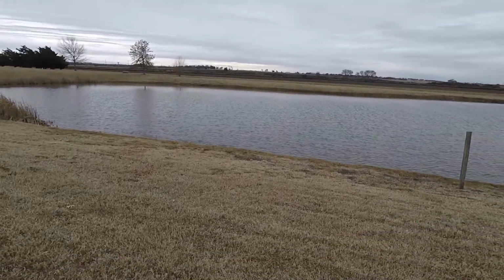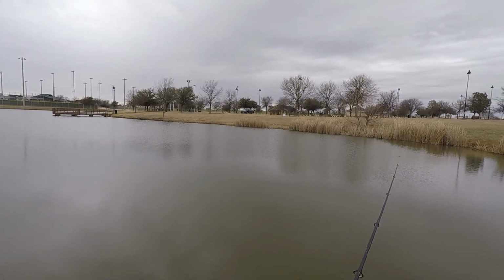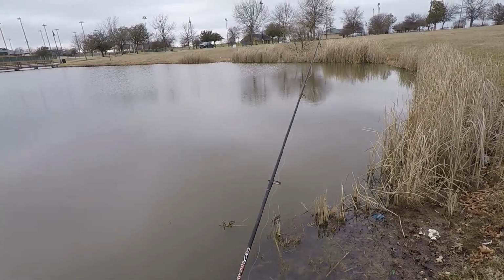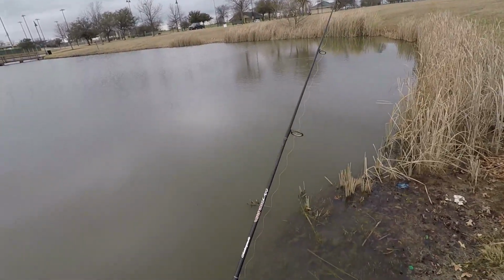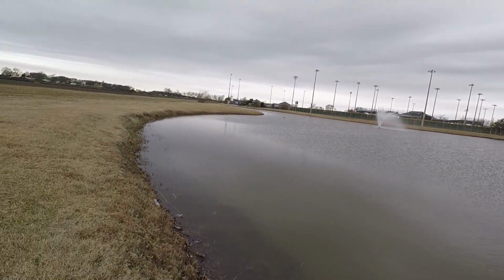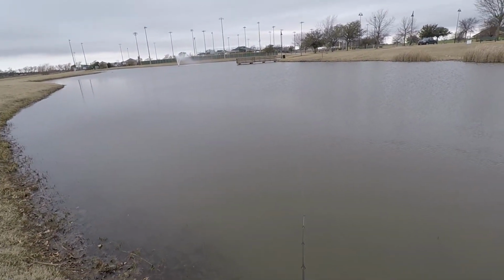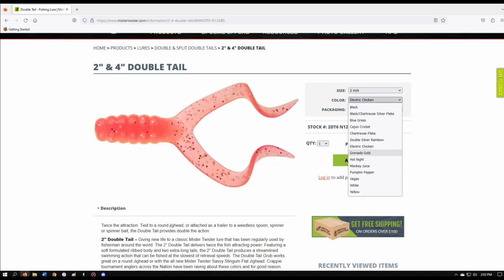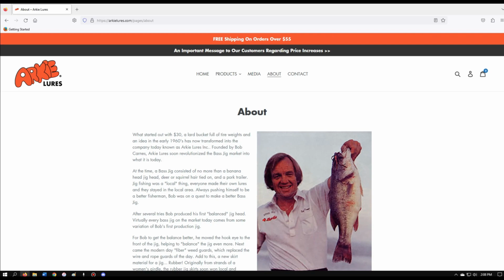Multispecies Winter Pond Fishing! Help Me Choose My Next Lure Order! EDC Swiss Army (Rangergrip 78)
Welcome back fishing friends! Made it out to a local farm pond to squeeze in some fishing on a breezy rainy day. They were hanging out in shallow water today, just cruising the shoreline. Trout Magnet Craw was money! That little lure is a fish catching machine! I also had on me the Swiss Army Knife Rangergrip 78! If you're looking for a nice (EDC)-everyday carry knife, this one is a great choice! Go pick one up, you won't regret it. Help me pick my next lure order. Mister Twister Sassy Shad or the Arkie Lures Sexee Tail Shad? Or both?